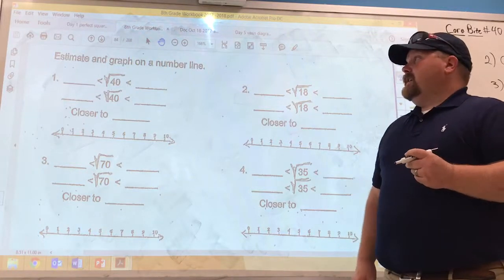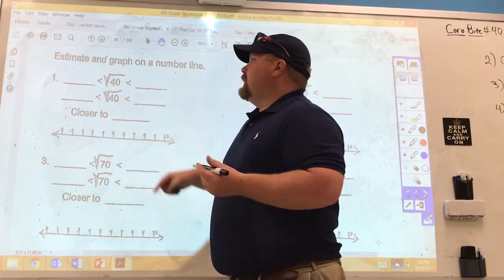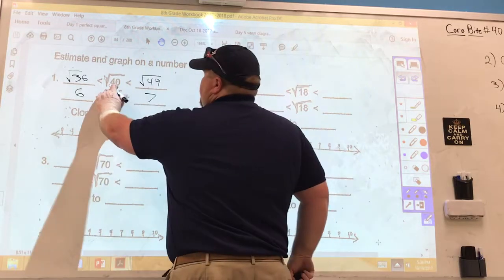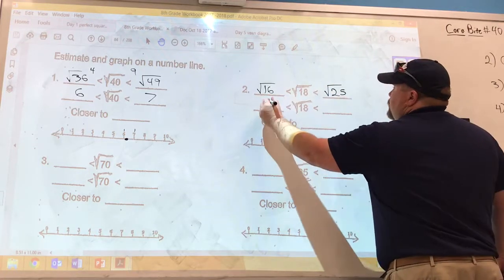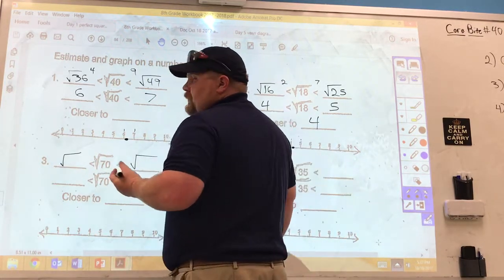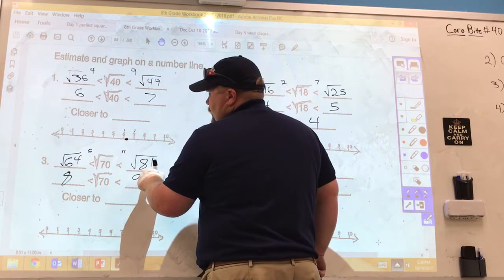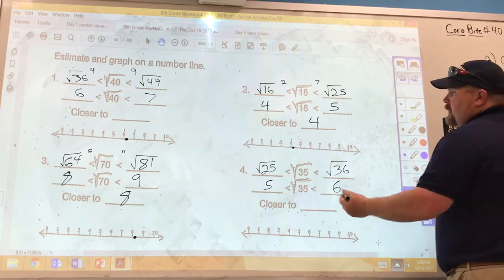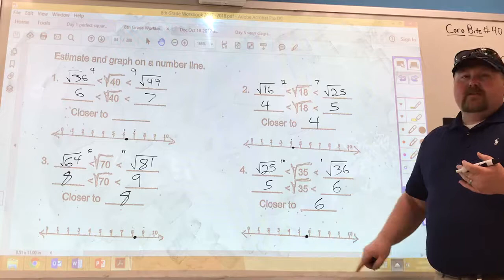Estimating Square Roots WB p83 part 1